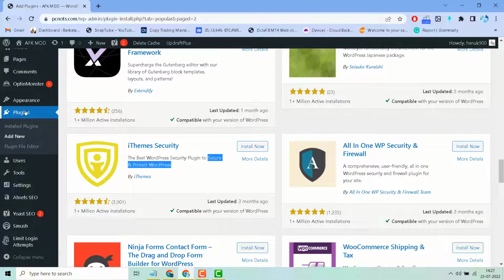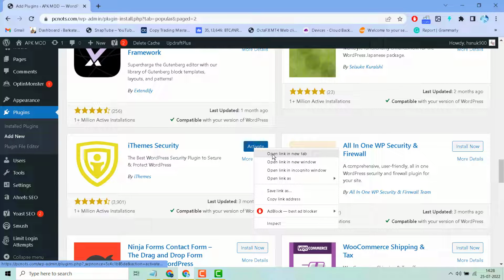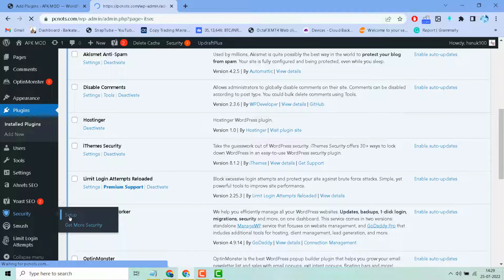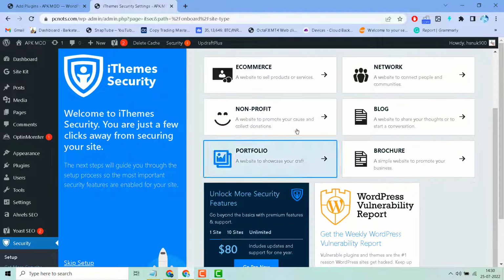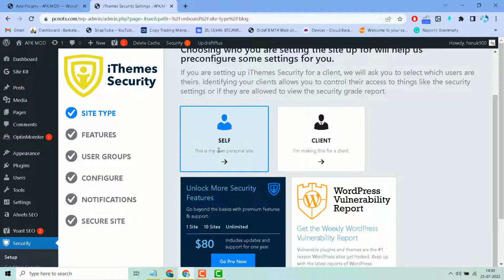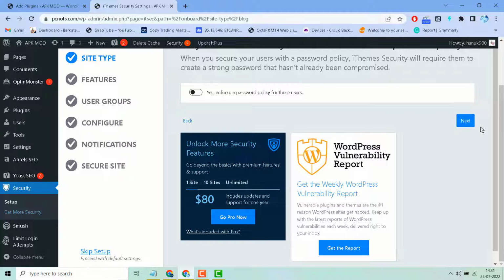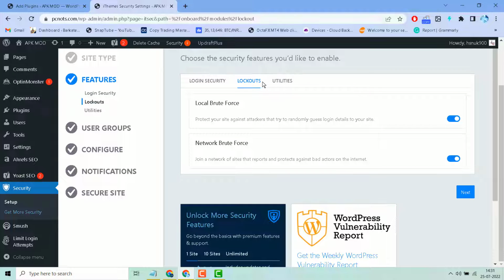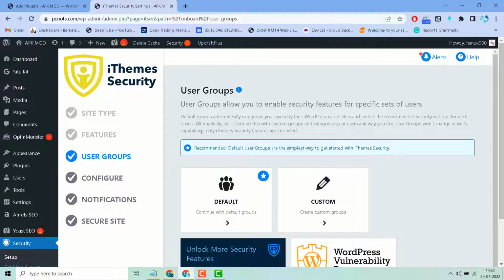How to Secure and Protect WordPress